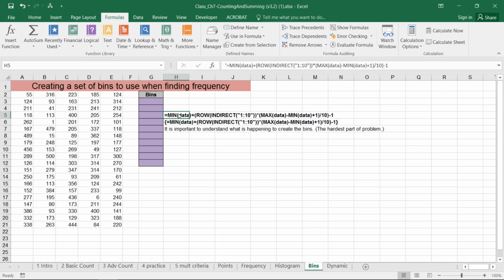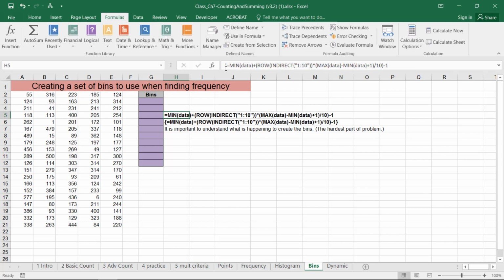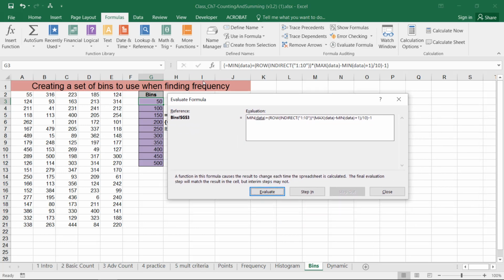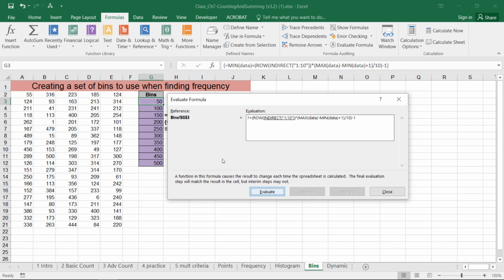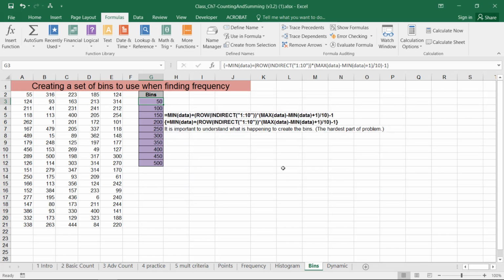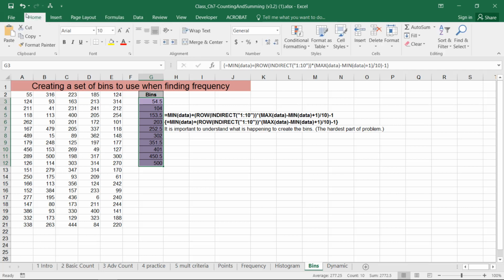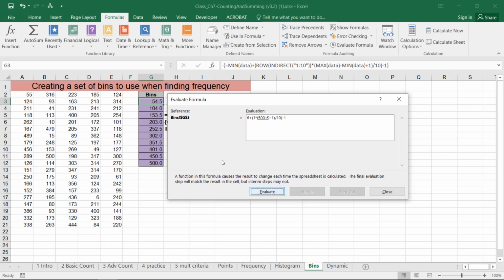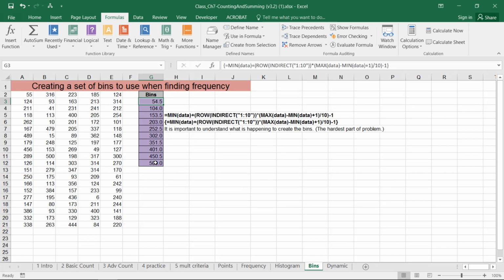Counting and Summing 8 Bins